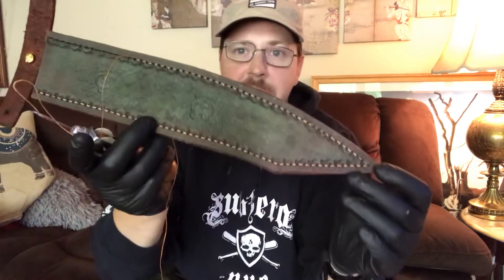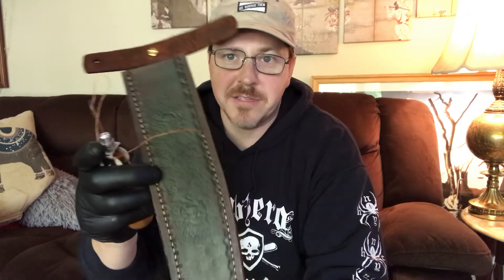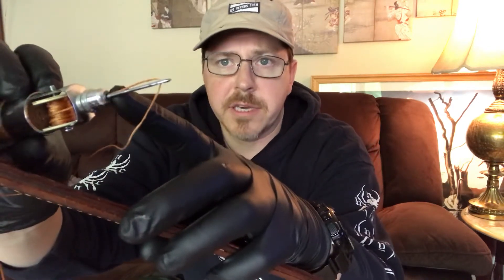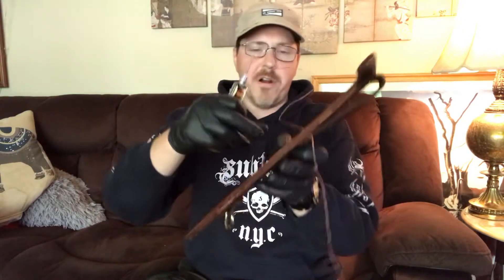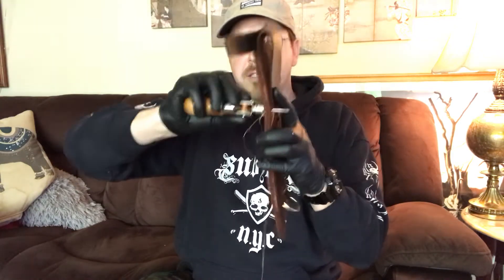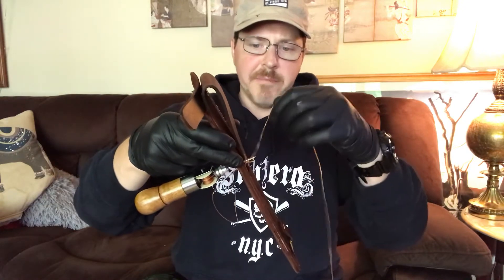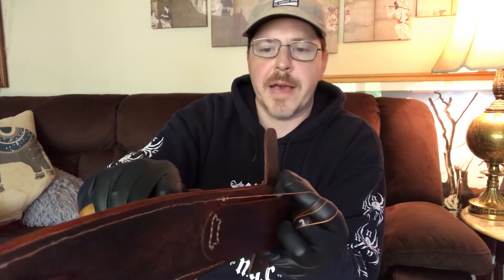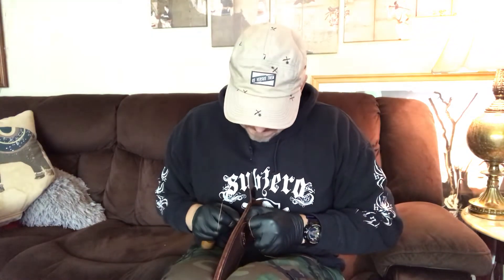Hand tooled Leather sheath making, track-stitching process for forged knife @ Dark Angel Cutlery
Track stitching hand made leather sheath for German hunting saber with Dark Angel Cutlery.